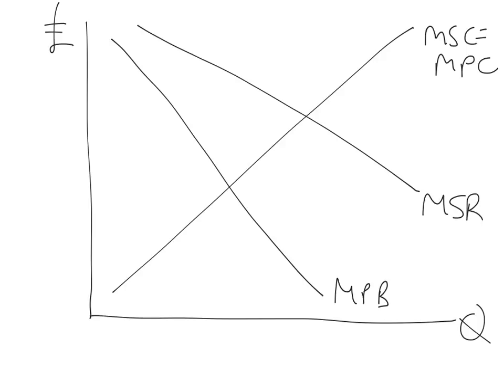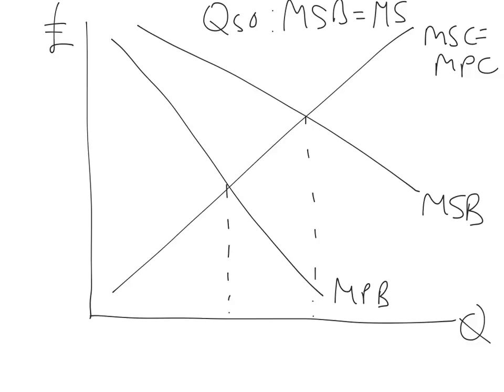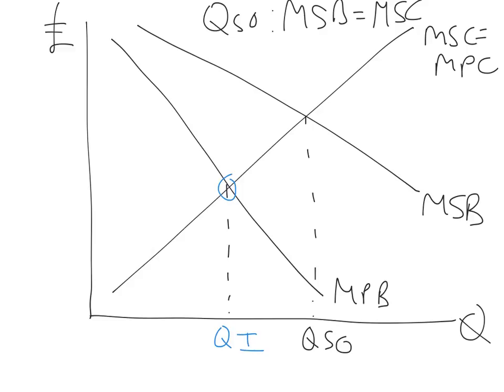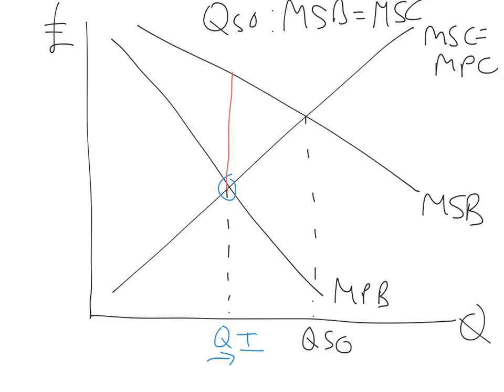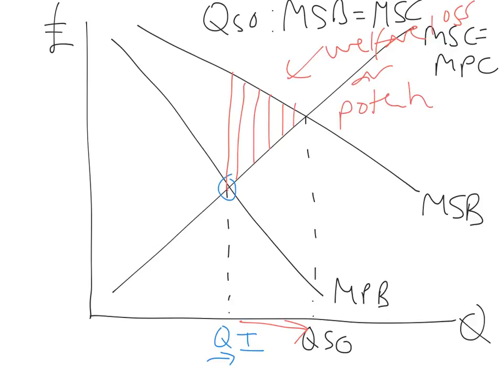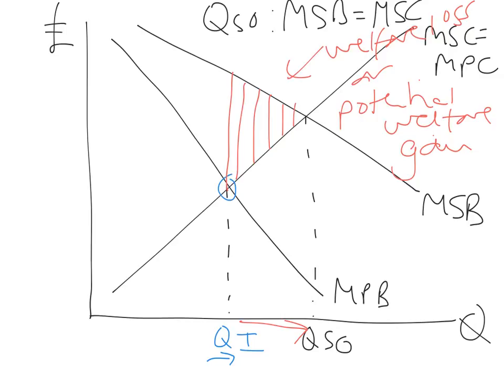Positive externalities of consumption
How consumption provides benefits to society